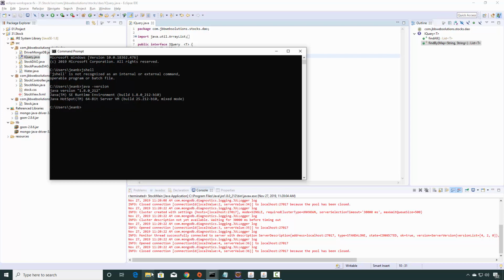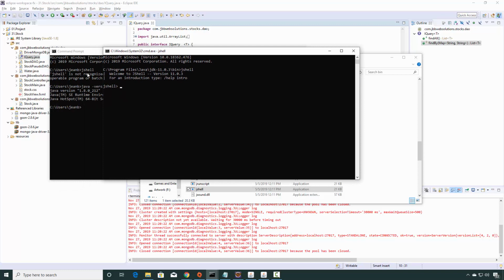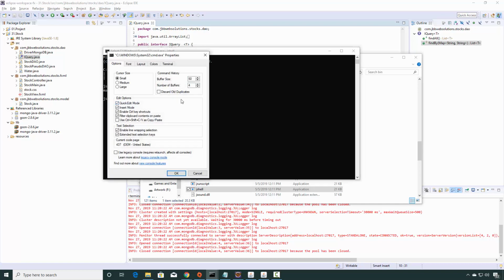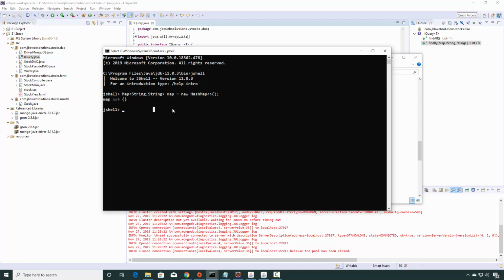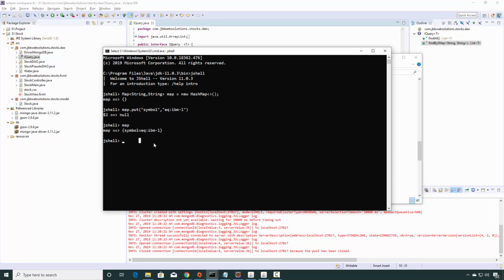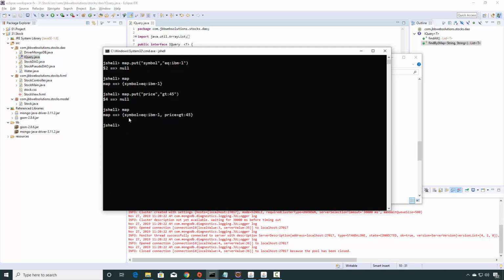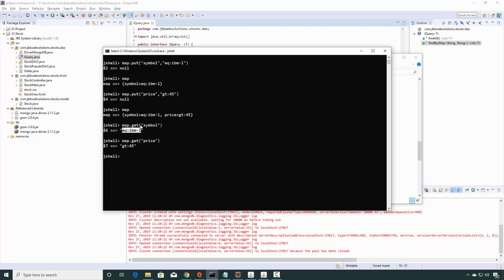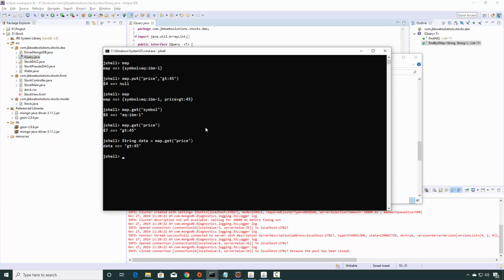StockDAO 18 JShell Map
JShell, map, hashmap